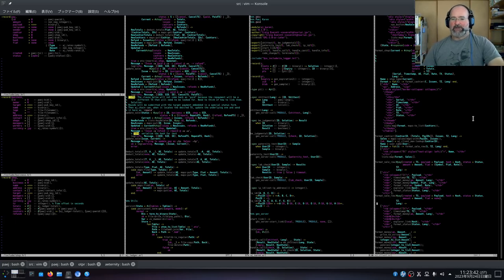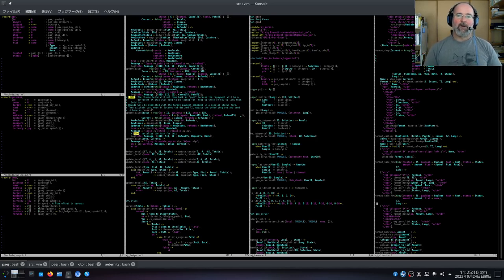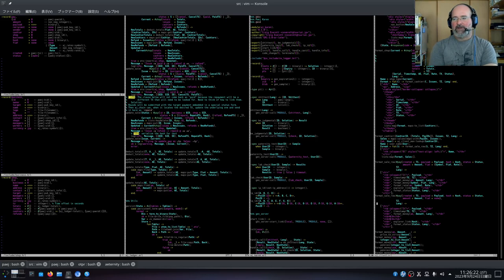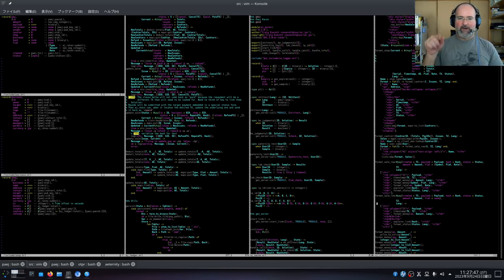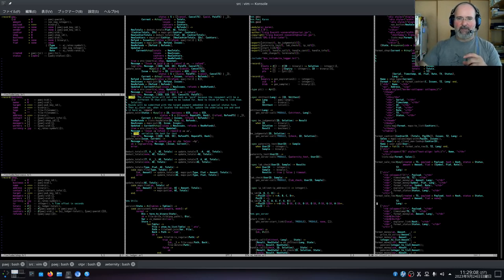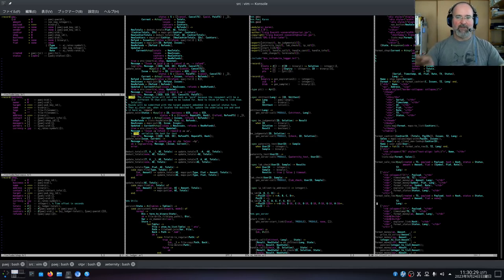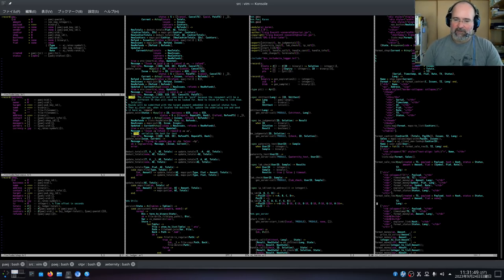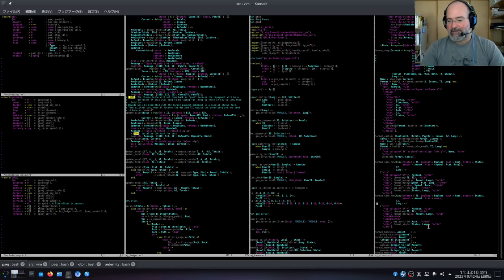Coding Digression: Why is business software hard if games are more complicated?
Business software is hard, and this actually is reflected in games quite strongly. This was an interesting topic to think through.